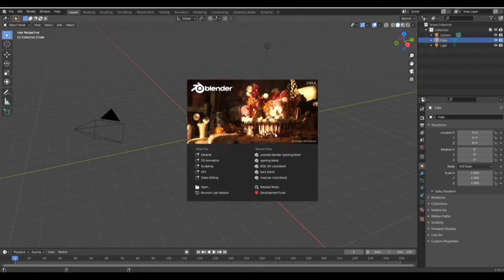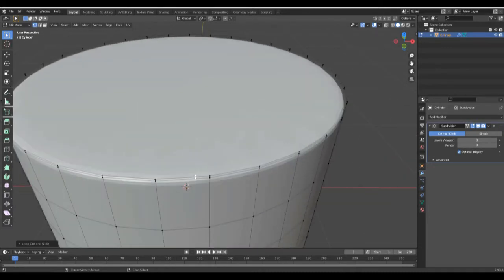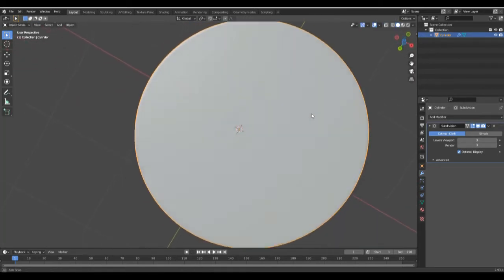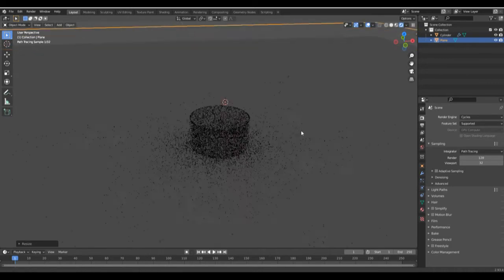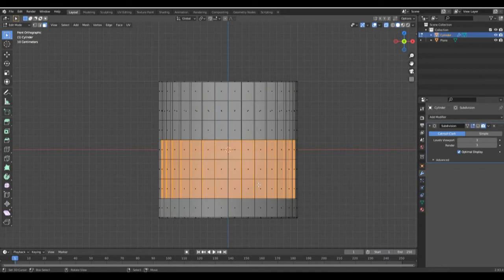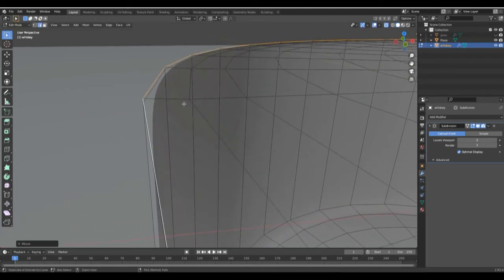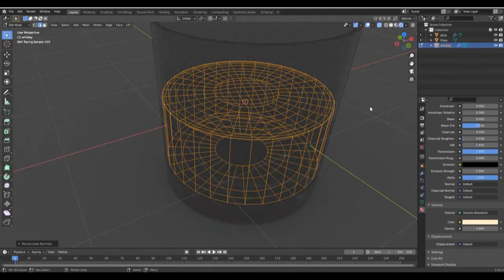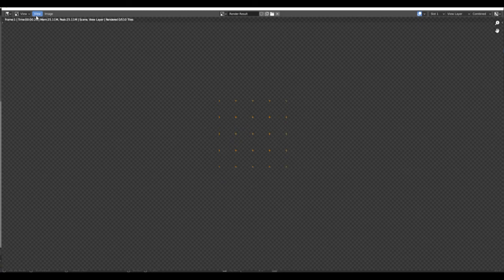Blender 2.93 - Whiskey Glass for Beginners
A step-by-step tutorial on creating a whiskey glass in Blender 2.93.